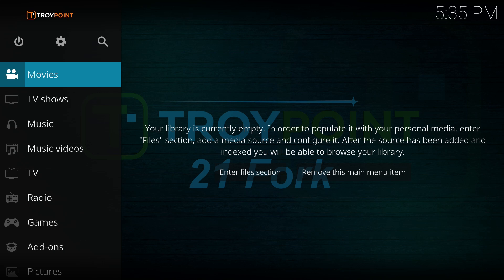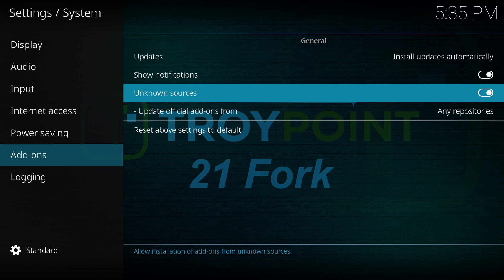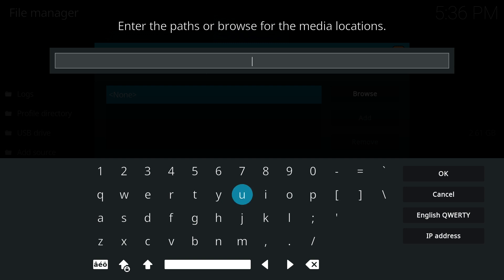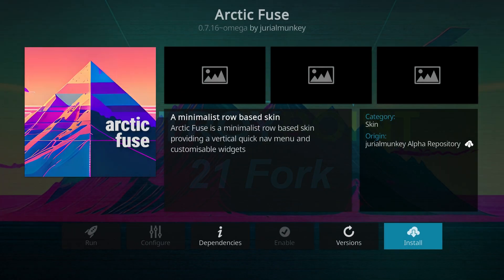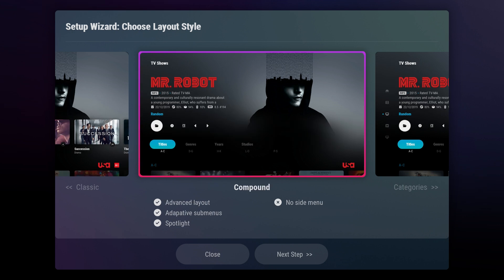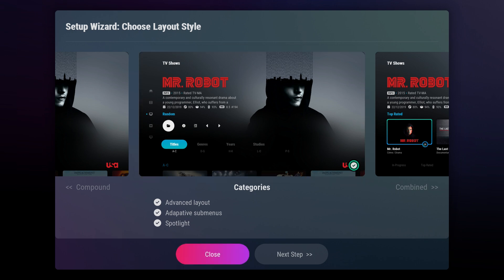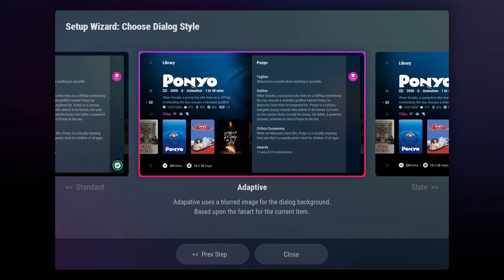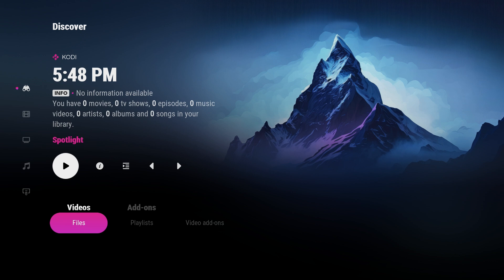Kodi Tutorial - How to Install Arctic Fuse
This video details how to install Arctic Fuse skin to Kodi. This is achieved through Jurialmunkey's repository, located in this source